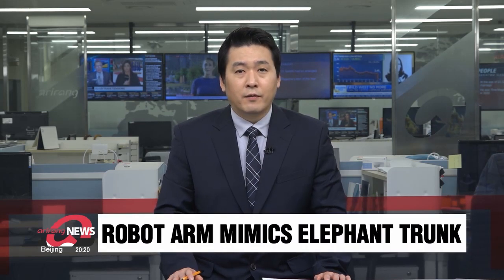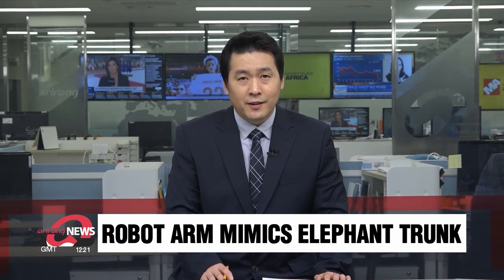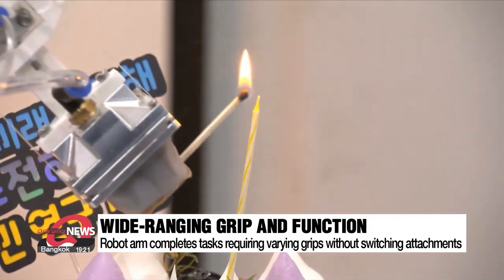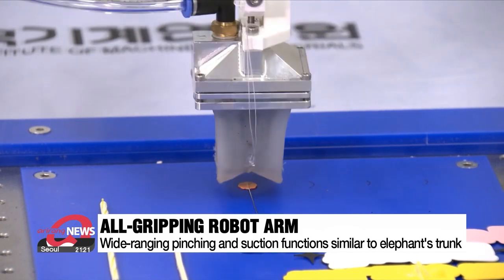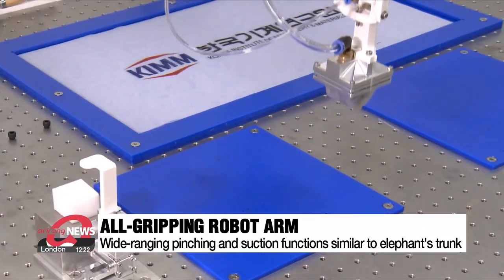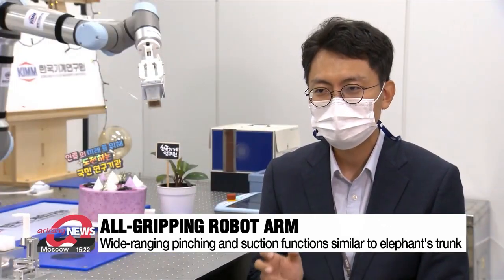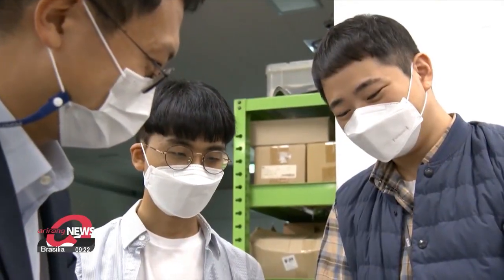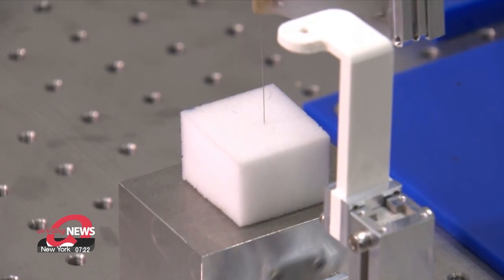Robot arm mimics elephant trunk, can wrap boxes, thread needles and light candles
코끼리 코처럼 미세바늘까지 집는 만능 로봇 손

We've seen robots making and serving coffee but they still seem to struggle with more intricate tasks.
A new model has been developed to not only pinch a pin off a flat table surface or pick up a heavy box, but also thread that needle and pack the contents of the package.
The tech is based on an elephant's trunk.
Lee Eun-jin gets us better acquainted with the advancements.

This robot arm can prepare for a special occasion all on its own, from wrapping a gift to lighting a candle on a cake.
A simple flower arrangement is no problem for this robot.
It can pick up flowers of various shapes and sizes without having to change any attachments.

Even for some items that are tough to pick up with a human hand, this robot has no difficulties.
The key technology at the tip of this robot hand mimics an elephant nose.
Objects that are small or have an edge are pinched and for bigger or heavier objects, the tip increases suction and secures its grip.

This latest model combines the advantages of both tongs and suction pads.
It can grip a needle that's a hundredth of its size or a fragile potato chip that breaks easily.

The robot arm also doesn't require complex sensors or intricate A.I. learning.

"This robot arm operates by turning on and off a pneumatic cylinder. The arm's advanced technology makes all its movements possible without A.I. or other control technology."

The research team behind this robot hand expect its performance to be even better if sensor technology or artificial intelligence is incorporated into its system.
The wide range of functions this robot hand is capable of, from packaging boxes to doing detailed tasks means it could be put to use in everyday life as well as various industries.

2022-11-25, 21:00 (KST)